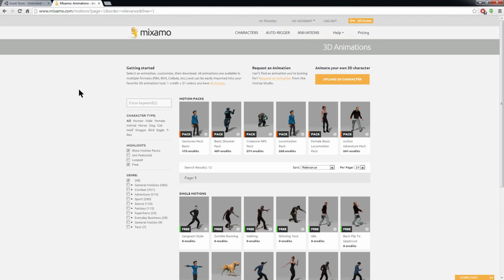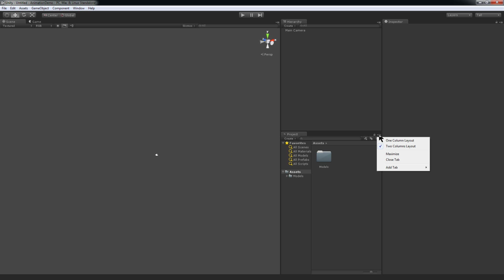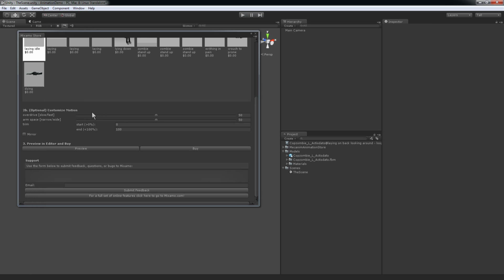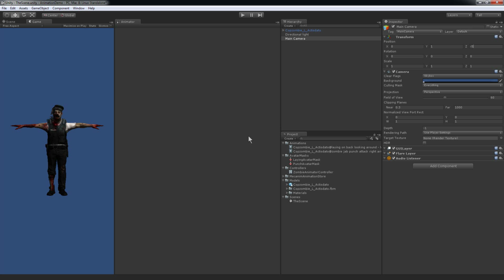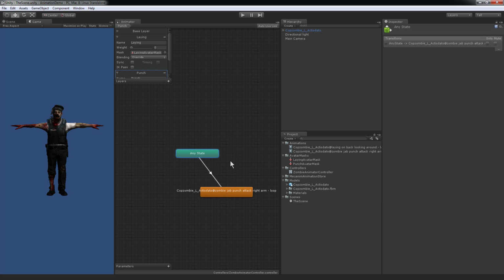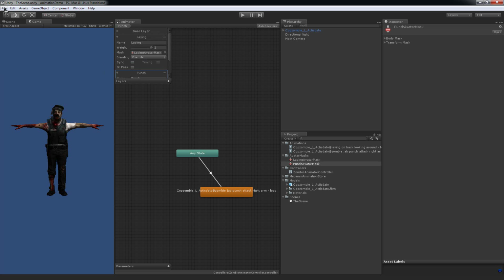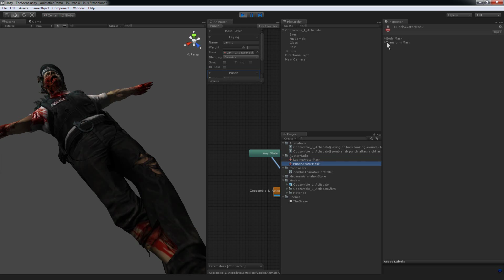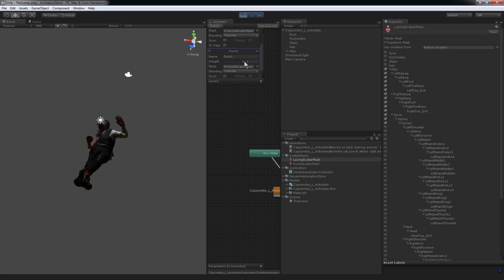Blending Mixamo Animations with Unity and Mechanim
In this video we create a zombie animation that blends two animations and uses an avatar mask to only use parts of each animation.